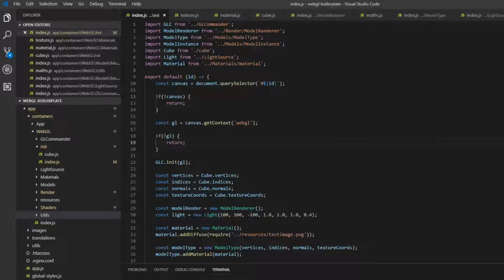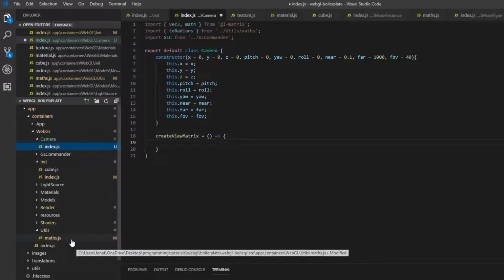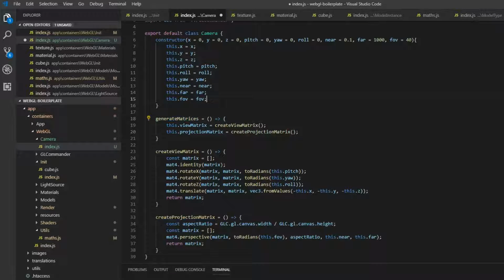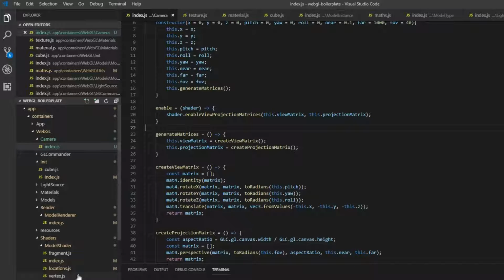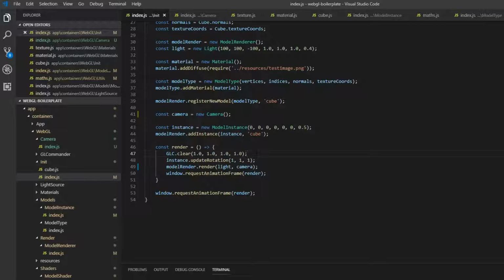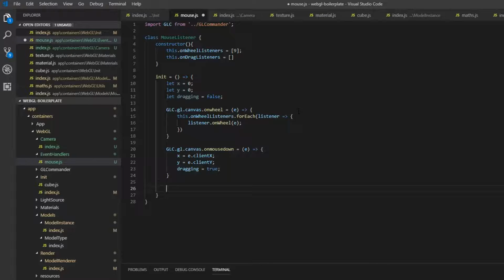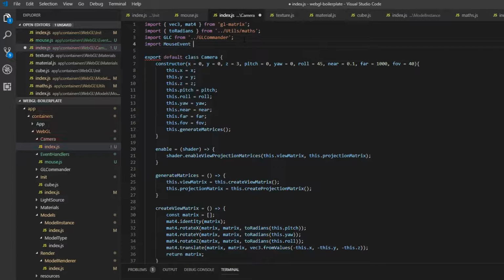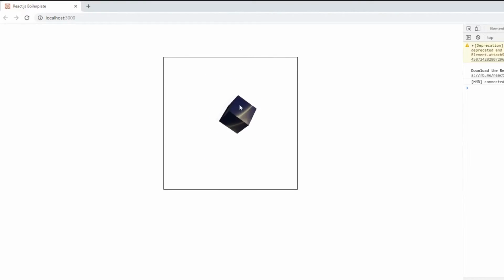WebGL React component - EP6 - Camera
In this one, we´ll learn how to implement a camera into our 3D world!